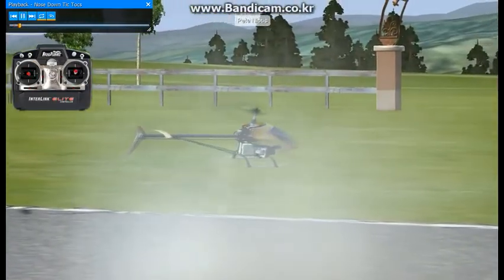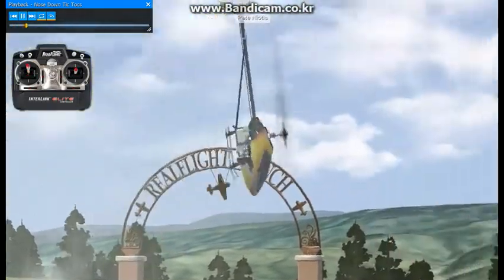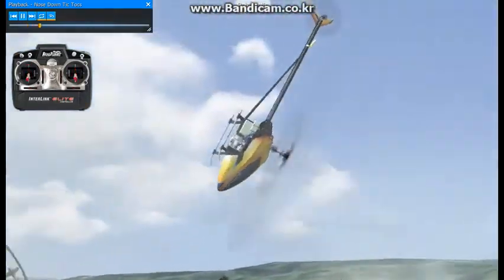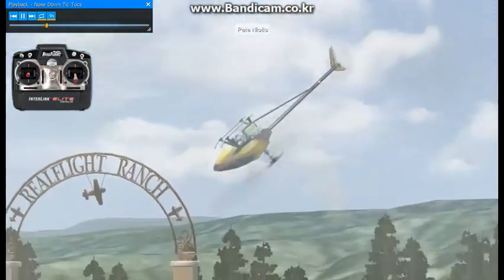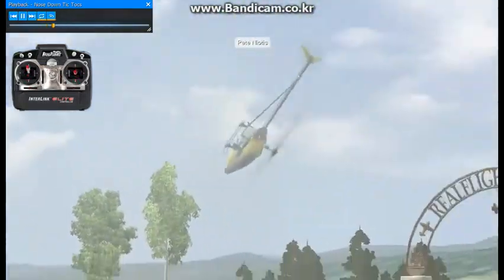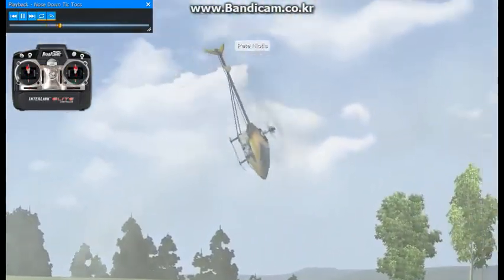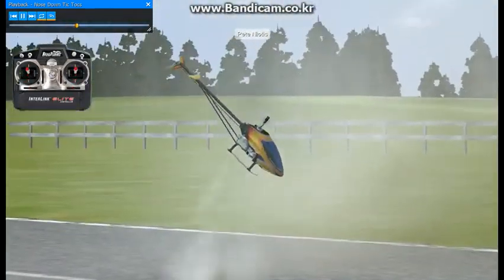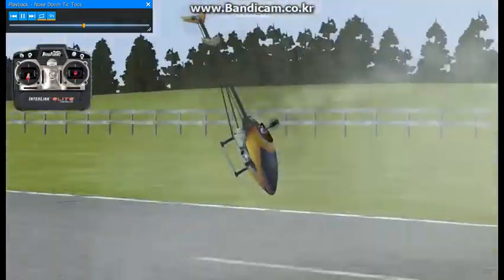079 NOSE DOWN TIC TOCS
Nose down tic-tocs are similar to the tail down version of the same maneuver. The obvious difference being which end of the helicopter is nearest the ground.

Basically, it is a half forward flip and then a half backward flip. Knowing how to do forward and backward flips will make this much easier to learn.
코밑 틱톡은 같은 기술의 꼬리밑 버전과 유사하다. 분명한 차이는 헬리콥터의 어느 끝이 지상에서 가장 가까운가 하는 것이다.

기본적으로, 반쯤 앞으로 뒤집고 반쯤 뒤로 뒤집는 것입니다. 앞으로 뒤집기와 뒤로 뒤집기를 할 줄 알면 훨씬 더 쉽게 배울 수 있습니다.